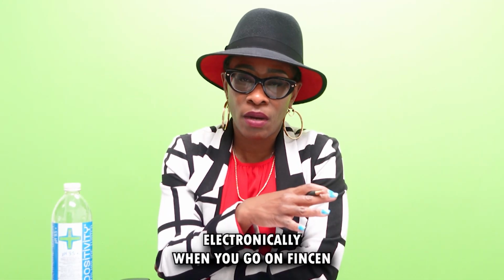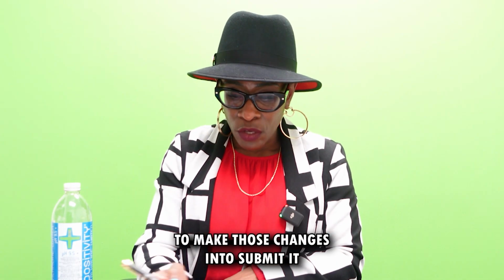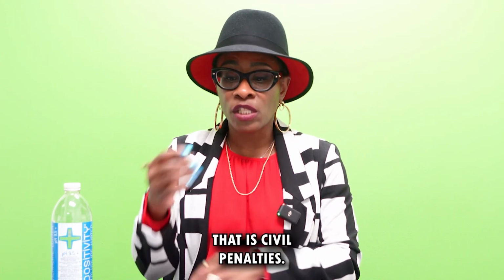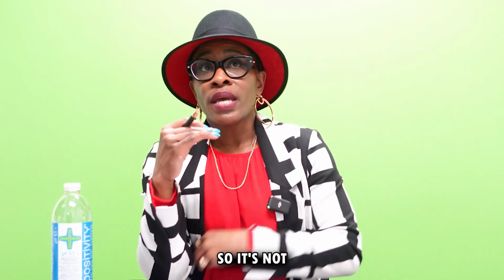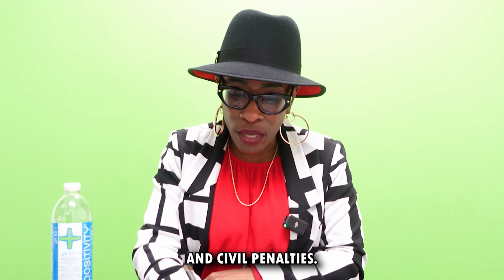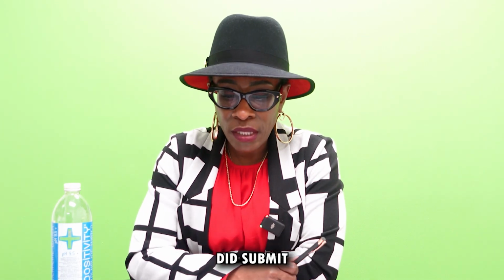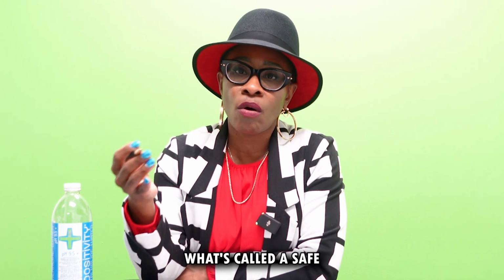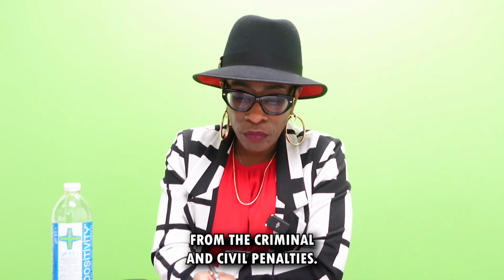Understanding Reporting Deadlines and Penalties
In this video, I explain the reporting deadlines and penalties associated with the Corporate Transparency Act. I discuss when companies have to report, the different deadlines for reporting companies, and the consequences of not reporting. I also highlight the importance of keeping information up to date and the potential civil and criminal penalties for non-compliance. Watch this video to ensure you understand your obligations and avoid any legal issues.

Chapters:
00:00 Introduction
02:00 Filing Options
05:42 Penalties and Compliance